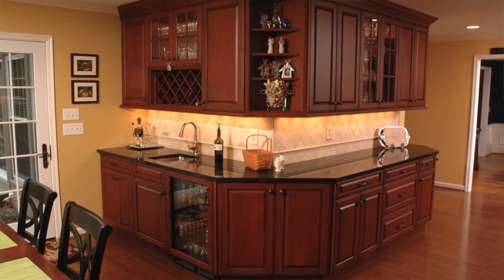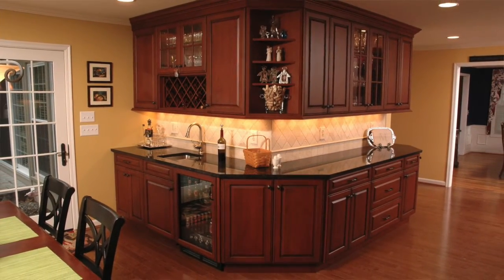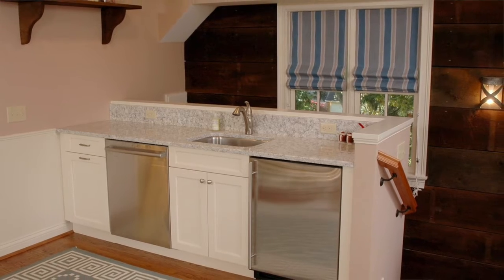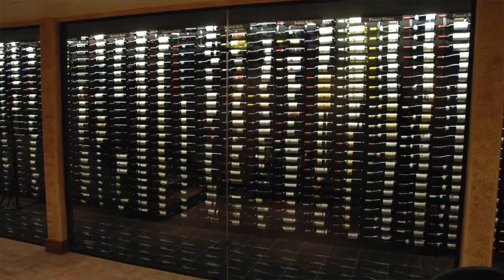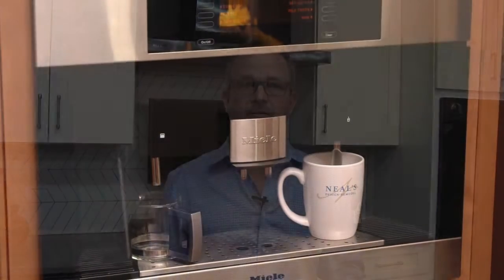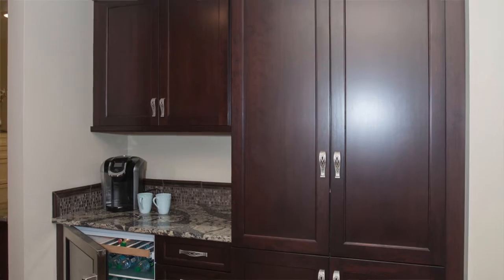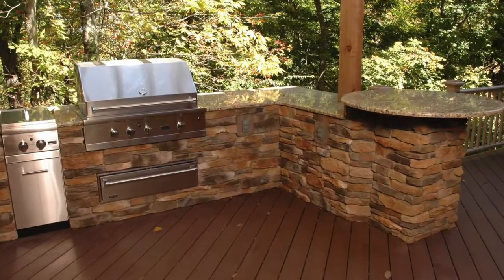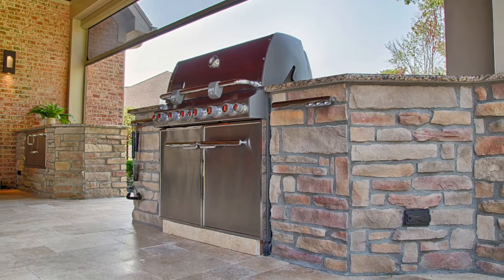Beyond Kitchen Appliances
Ken Rieman of Custom Distributors talks about how appliances can be utilized throughout the home, not just in the kitchen.

For more about kitchen appliances and other ideas that inspire,